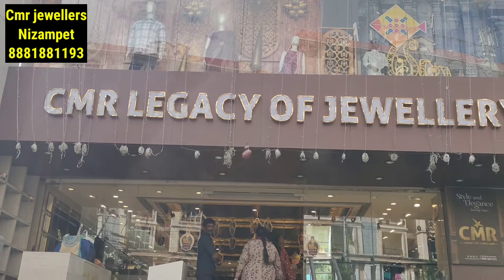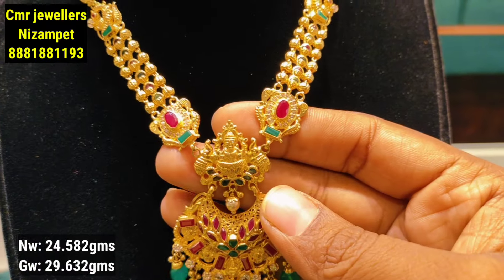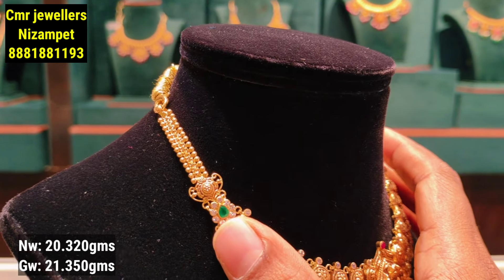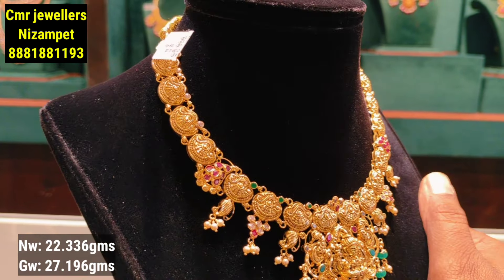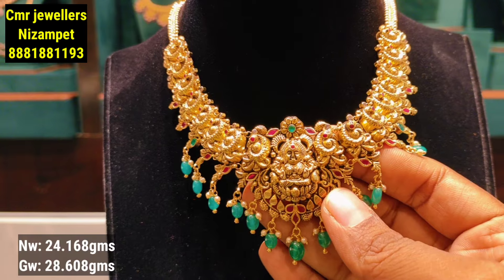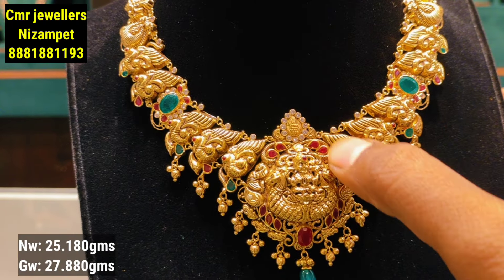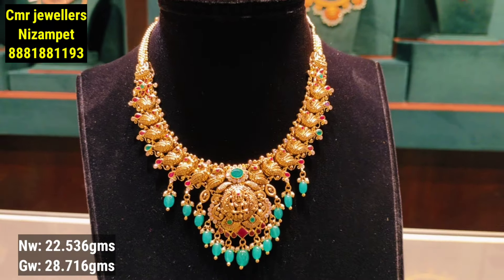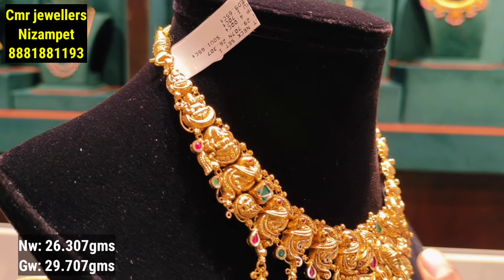కేవలం 12 గ్రాములకే New Model Lightweight Gold Necklaces l Below 27g Necklaces l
Hello friends this video is about Latest gold Kante necklace design's with weight from Cmr jewellers Nijampet...